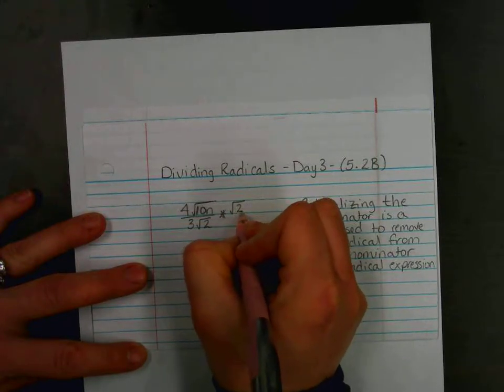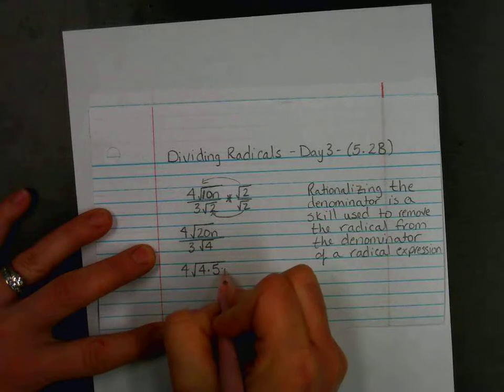Video - Dividng Radicals